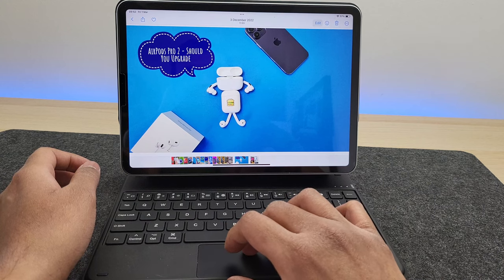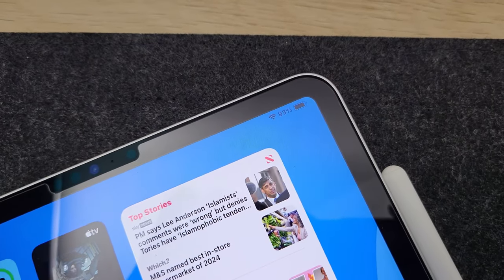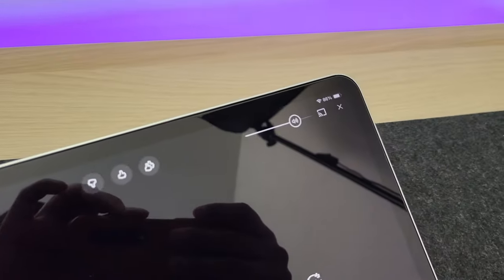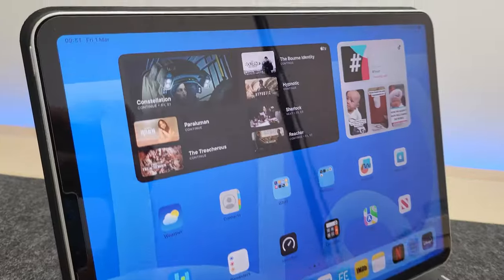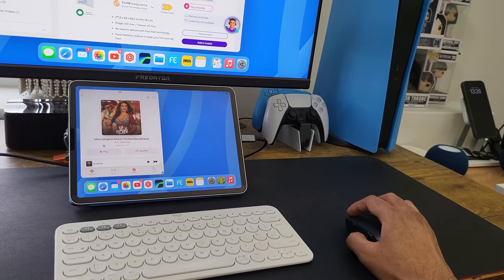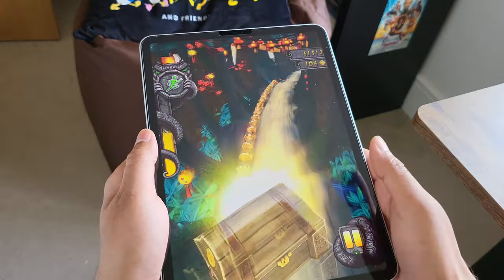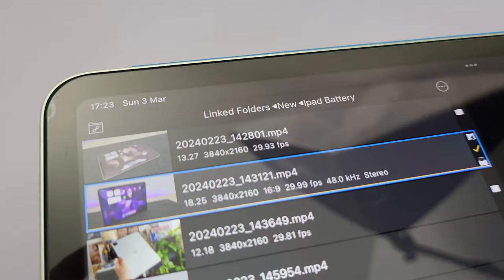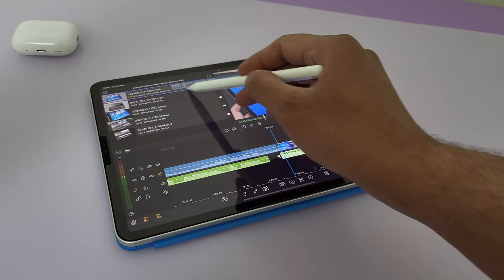Apple iPad Real Life Battery Test - How long does it last?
iPad Battery test for gaming, using external monitors, 4K video editing, watching YouTube videos, streaming movies and more. I test out real world’s battery consumption of the iPad when performing everything from simple to complex tasks and tell you the real battery life which you can get from an iPad. I use iPad Pro as the main iPad for testing but verified these values with an iPad Air as well and the numbers are pretty similar

Chapters
0:00 - Intro
0:38 - Internet browsing & social media
1:45 - YouTube Video Battery Test
2:16 - Streaming movies
3:01 - Keyboard Case
4:03 - External Monitor
5:41 - Casual Gaming
6:18 - Online Gaming
7:09 - 4K Video Editing
7:47 - Conclusion

ESR iPad Keyboard Case:

iPad 10th Generation for £120 OFF: